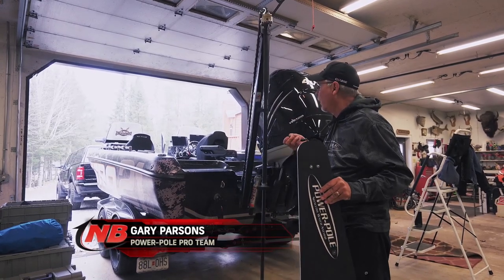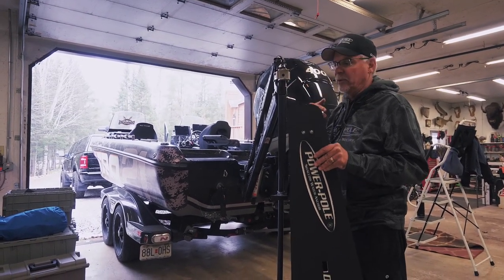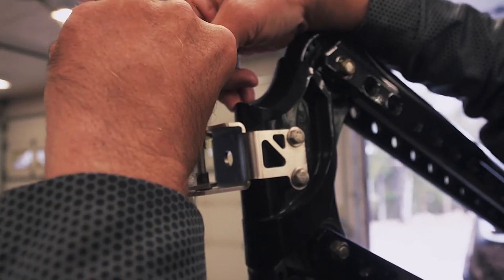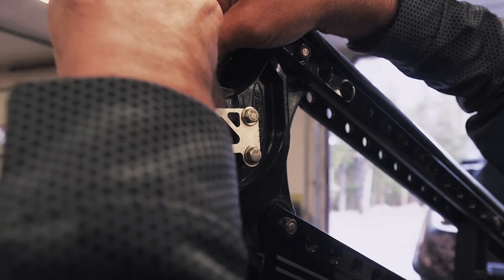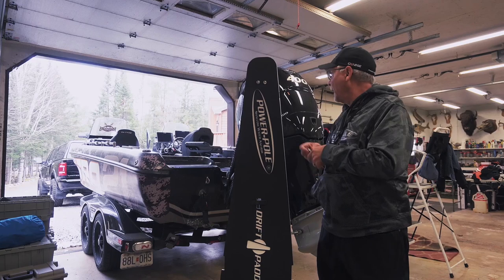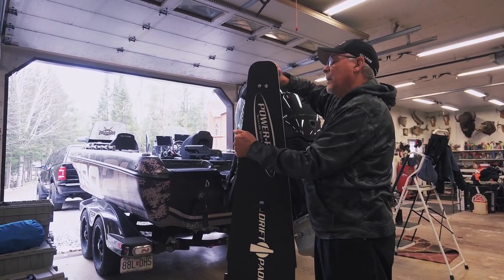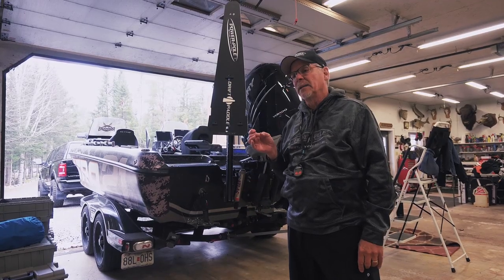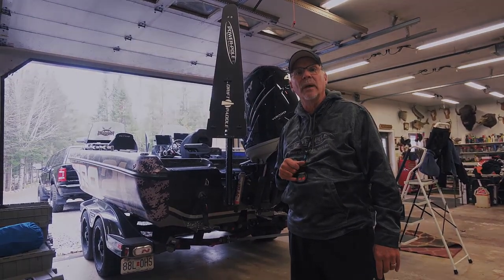How to add Power-Pole Drift Paddle on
Gary Parsons shows how to put on Power-Pole Drift Paddle in the comfort of his garage.